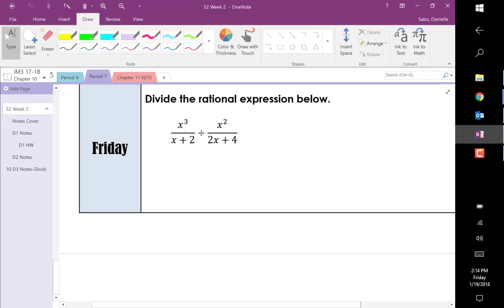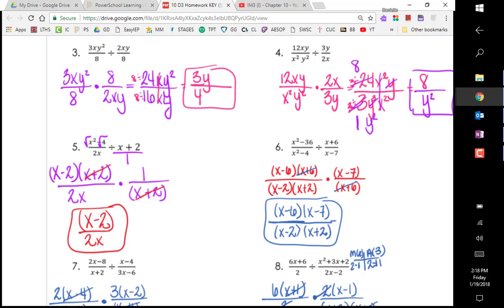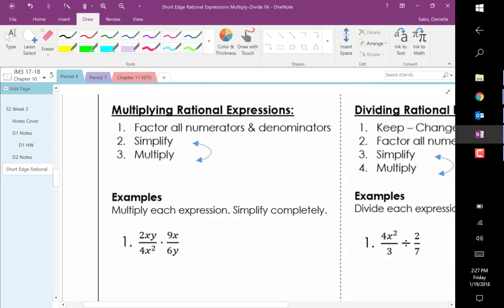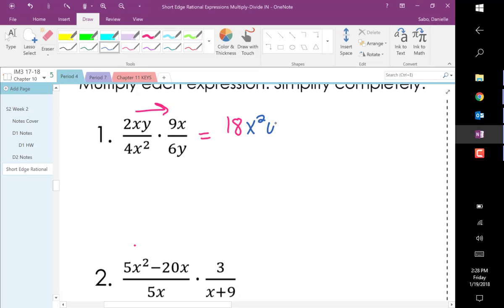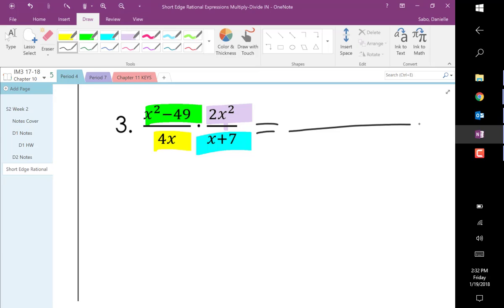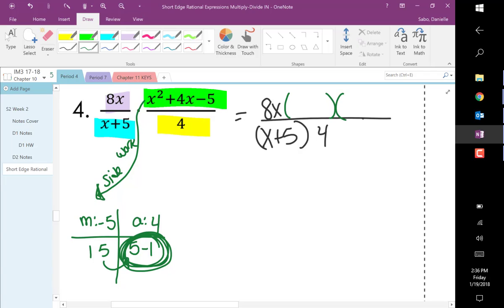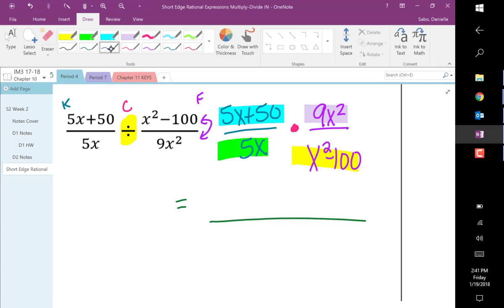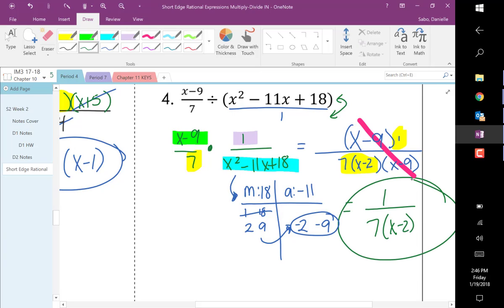Chapter 10 (I) - Day 4 INB